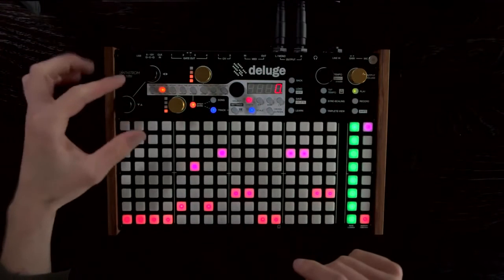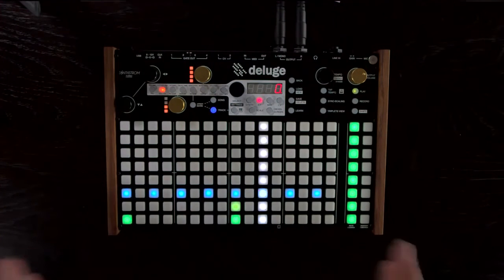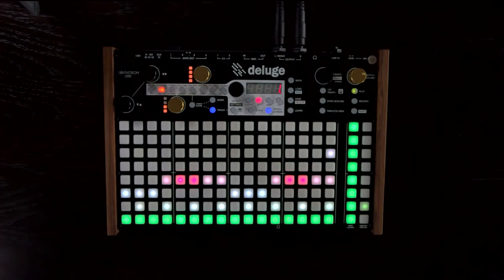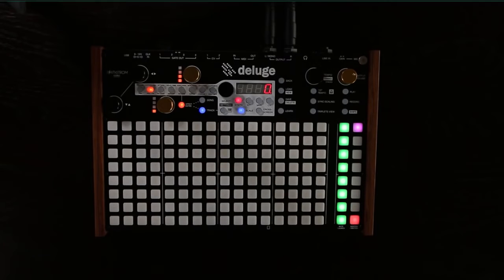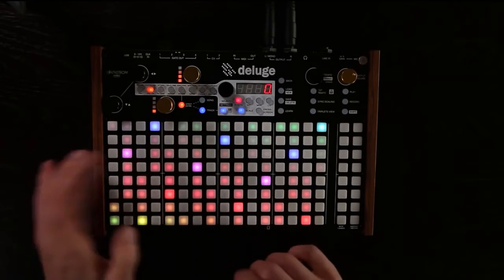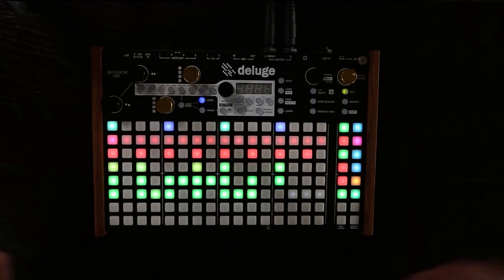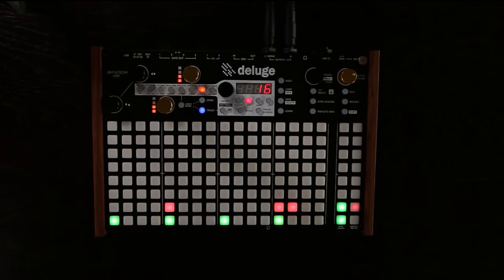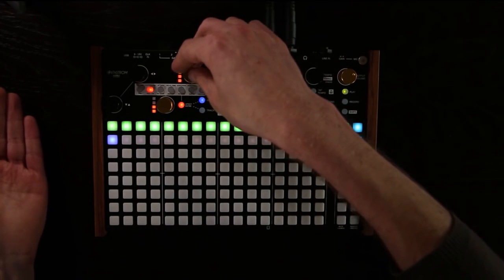Deluge by Synthstrom Audible Walkthrough Part 1